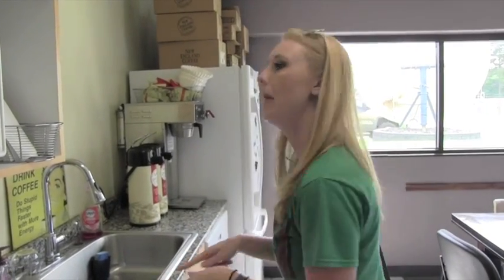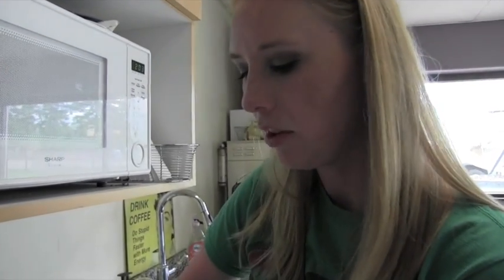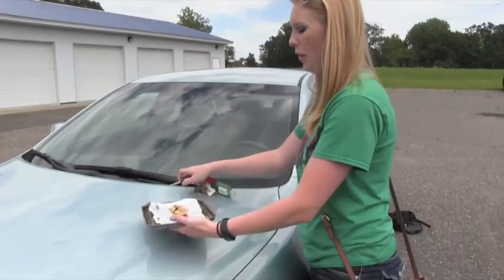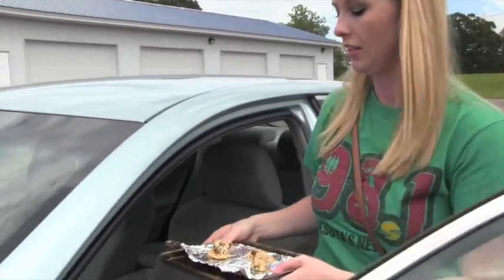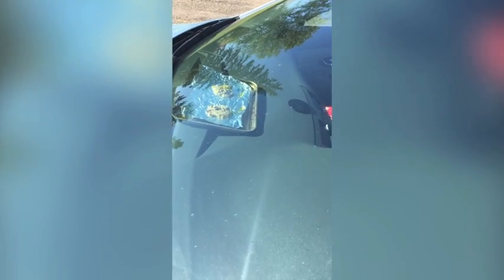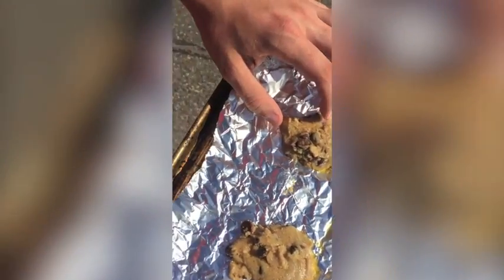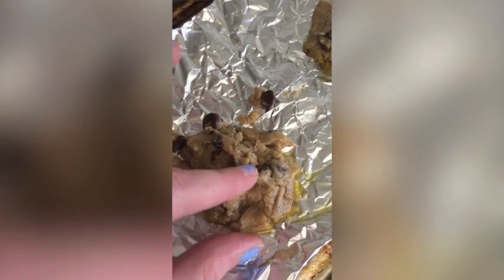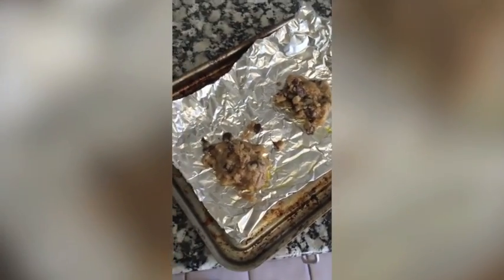You can Actually Bake Cookies in the Car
My experiment worked and I was completely shocked!